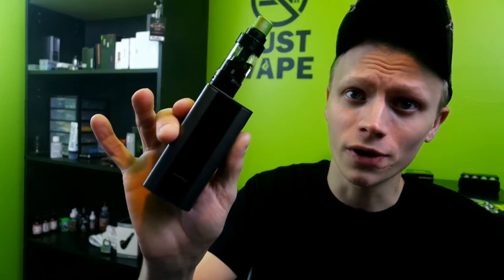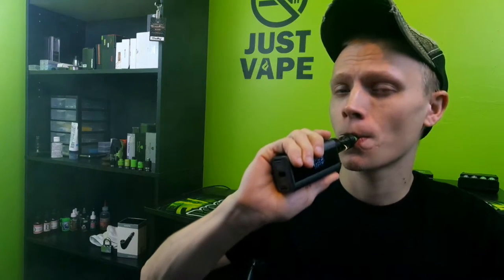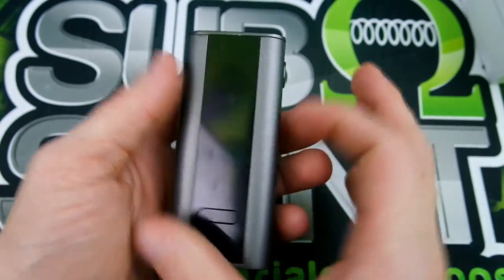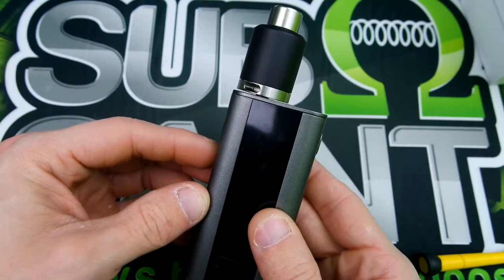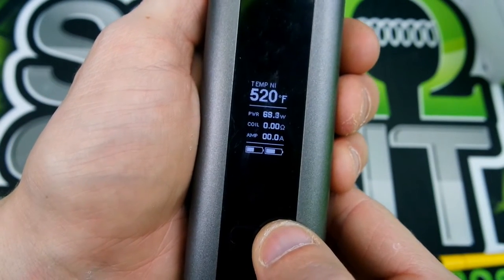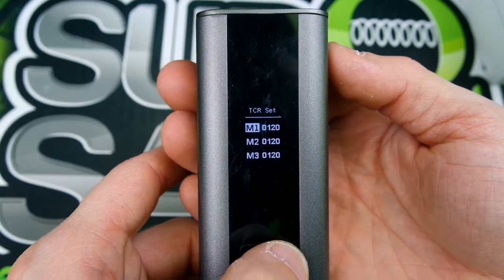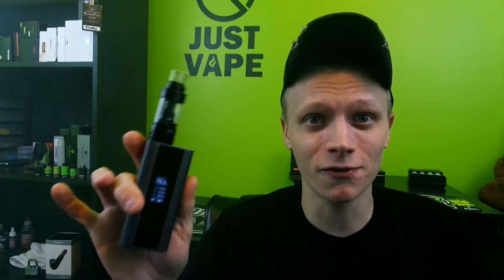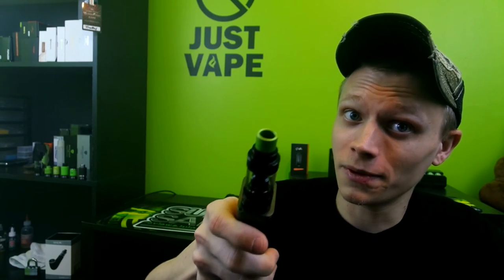Cuboid 150w TC by Joyetech Review lets do this!!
The Cuboid is a great dual 18650 temperature control mod but its not without its flaws, definitely worth the $50 price tag. Comes in three colors, black, grey and silver. Very simple menu screen with firmware upgrades. Below is a link to where you can pick one up.

Below are links to my Instagram, Facebook, Twitter and Tumblr

I Vape I Vote!! Stay up to date with all the call to actions.